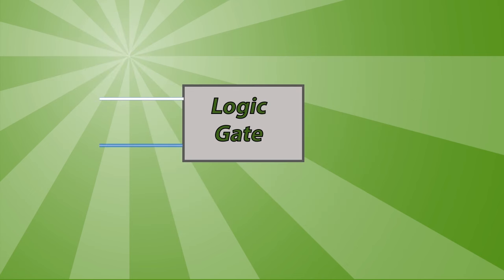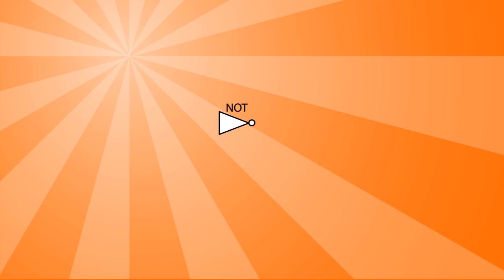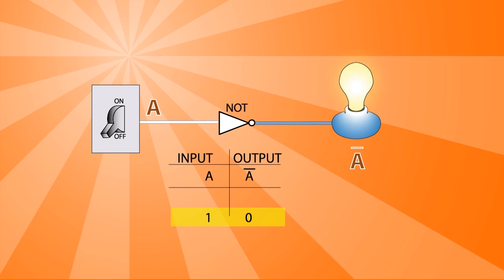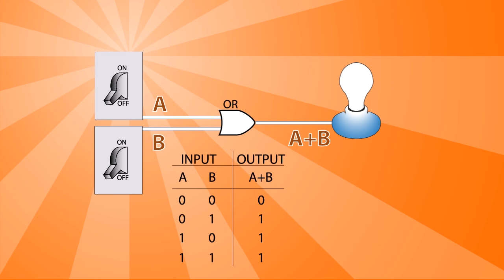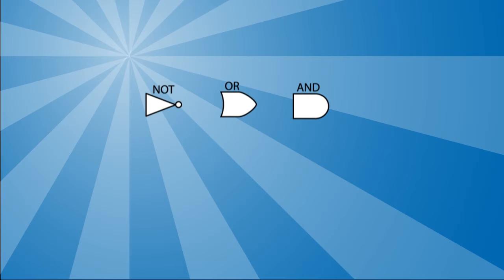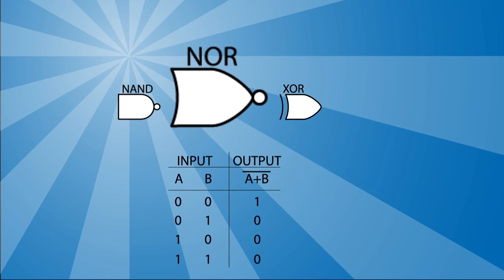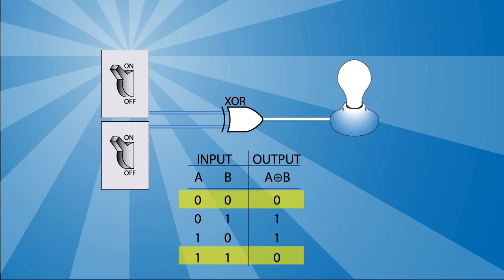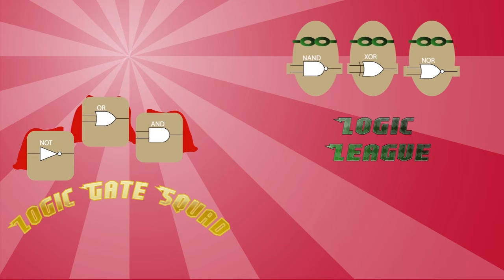Logic Gates Basics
I've made this video as an e-learning module for my advanced flash and animation class.
It is my attempt at a simple to follow explanation on the basic Logic gates used for designing circuits: Not, Or, and And with a little bit about the other ones.
It's been a long time since I learned this material, so let me know if something is wrong.

(The full interactive Flash module is on my -- sorry, this is no longer true)